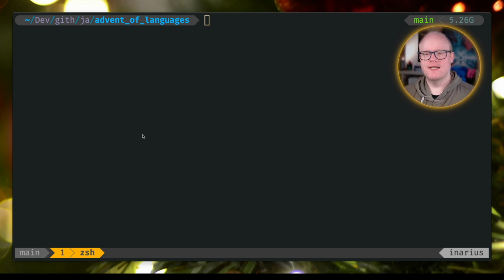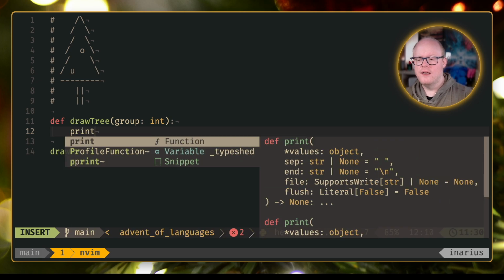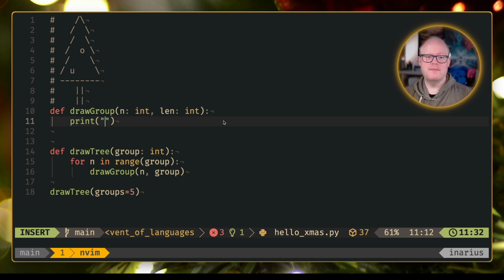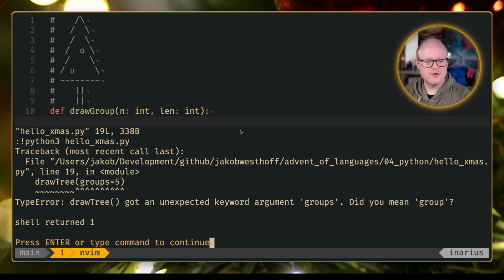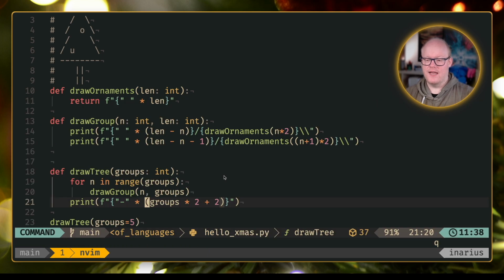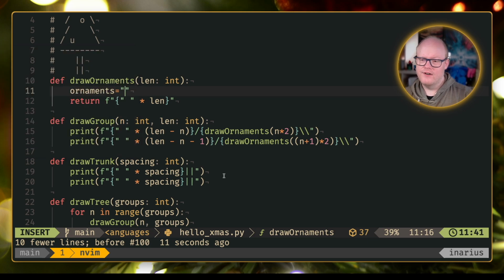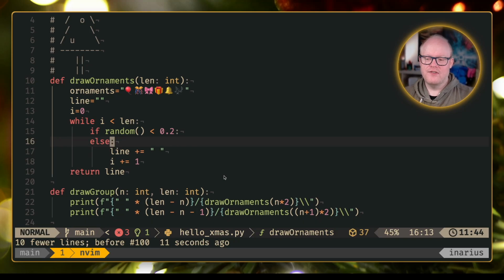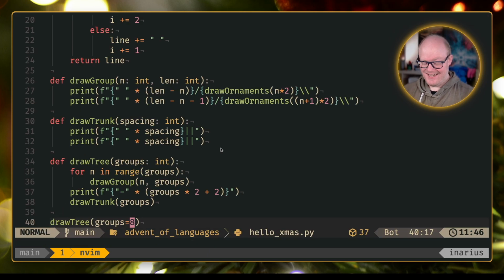Can a Snake Build a Christmas Tree? 🐍 Python Holiday Magic | Advent of Languages Day 4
🎄 Advent of Languages: Coding Christmas Trees in Python | Day 4

Who knew a snake could build a Christmas tree? At least we don't have to worry about brackets! 🐍